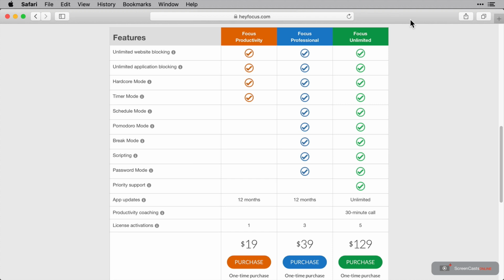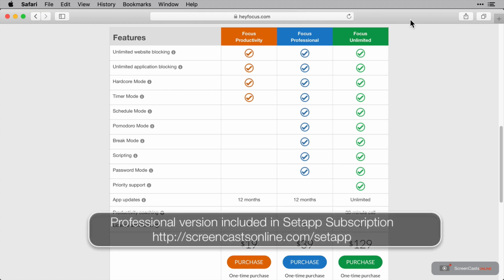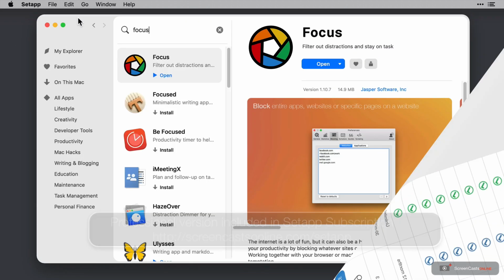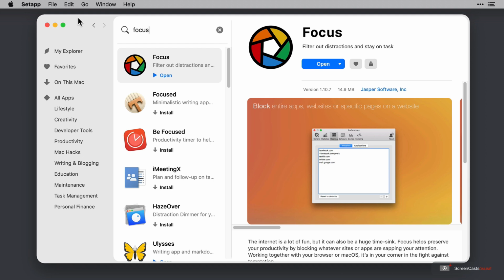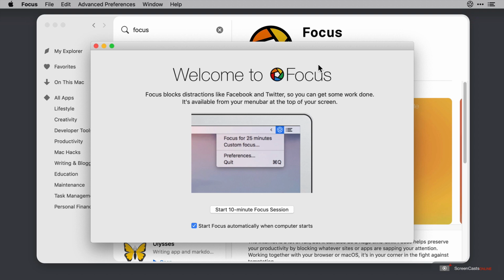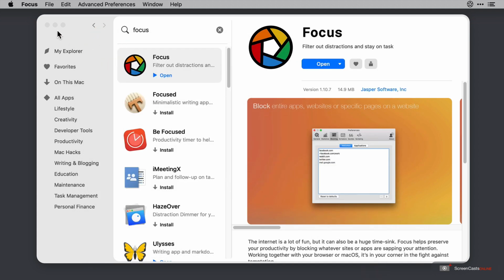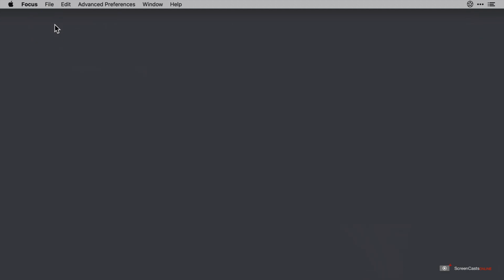SCOM0858 - Tip - Focus for macOS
We all struggle with distractions when we're working on our devices and trying to get stuff done.

This week, Lee shows you how you can avoid these distractions on macOS by using an application called Focus. This clever utility can block websites and applications for a given period of time so you can get yourself in the zone and work more efficiently.